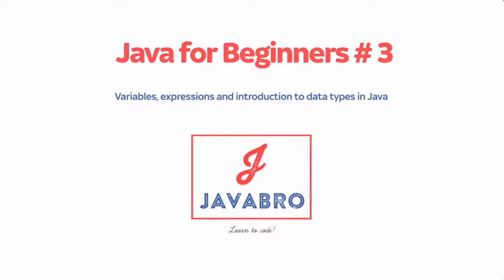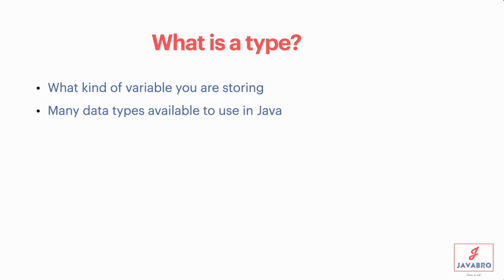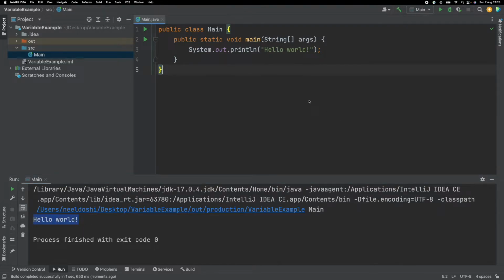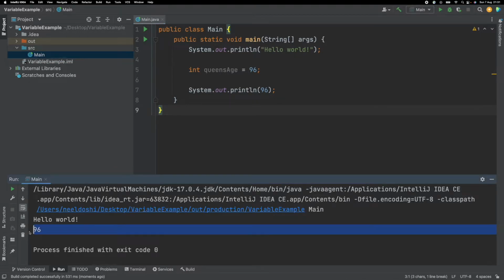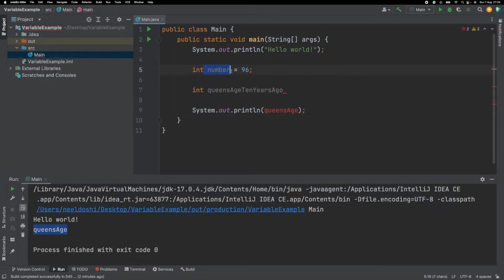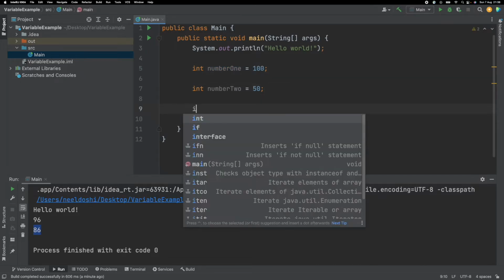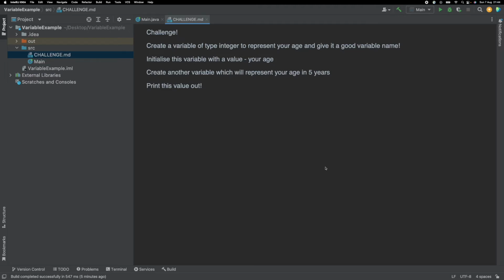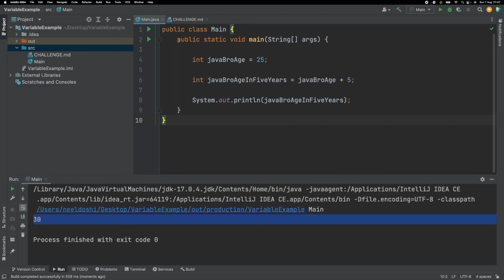#3 | Variables, Expressions and introduction to Data Types | Java For Beginners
Data rules the world! Variables are ways we can utilise data in our programming and also have a place to store and label them.

In this video, we will cover what a variable is in Java and how to define one!

We will also introduce expressions and data types so we can utilise the true power of Java with our variables!

There is also a small challenge at the end so definitely be sure to give it a try just to see if the concepts we have covered make sense!

Thank you again for watching and I hope you enjoy the video!